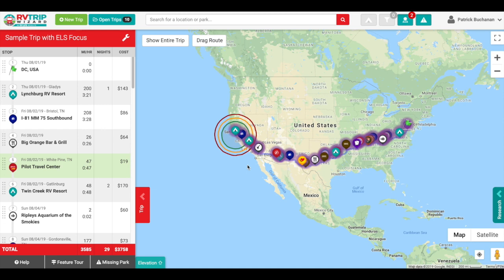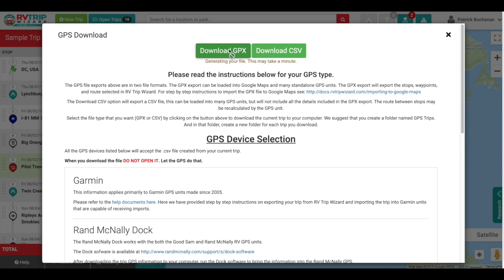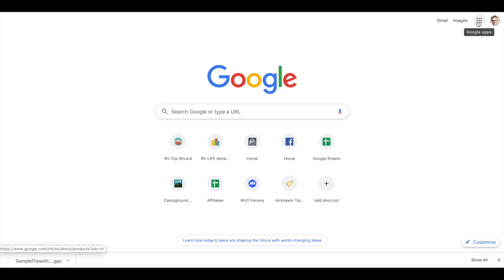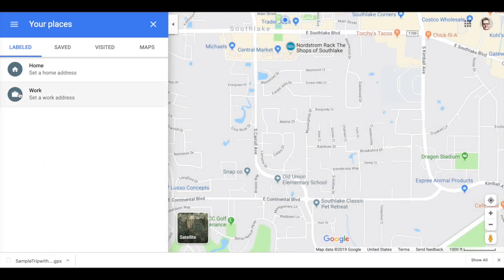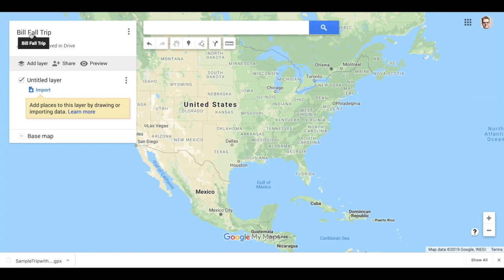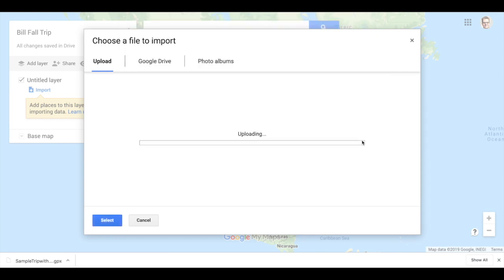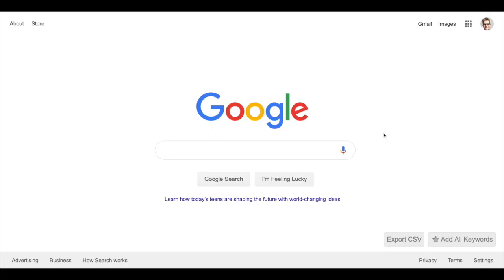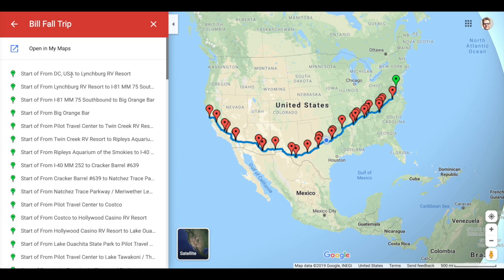RV LIFE Trip Wizard - Exporting to Google Maps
RV LIFE Trip Wizard Speed Training - Exporting to Google Maps

RRV LIFE Trip Wizard is now part of the RV LIFE Pro suite of tools!
Now all subscribers have access to all of the Premium features of RV LIFE : RV LIFE Maintenance + RV Safe GPS app + RV LIFE Trip Wizard

Don't Miss Out! Try Our FREE Demo
Save time, research campgrounds, and get detailed trip cost information. We will email you a link to the free demo of the RV LIFE Trip Wizard. You can test-drive the tool to see if it's the right fit for you.

Watch a quick video to learn about some of the many features that make RV LIFE Trip Wizard the best choice for RVers looking to save time and money with their Trip Planning

Learn more about how to use RV LIFE Trip Wizard with our User Guide

Learn from other RVers and even get technical support for your RV. Membership is free and all travelers are welcome!